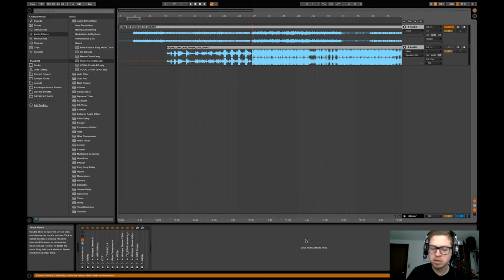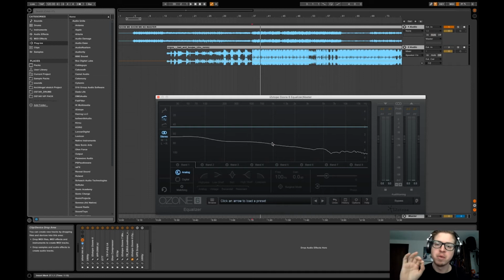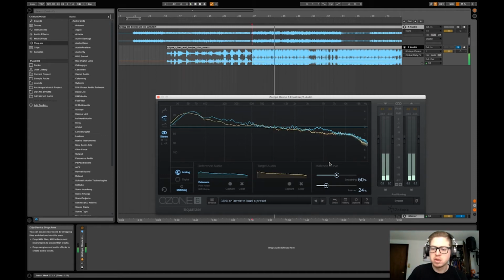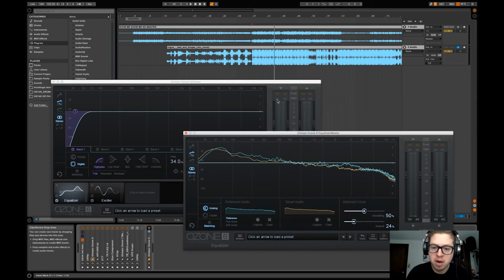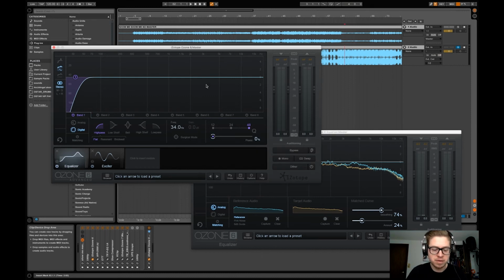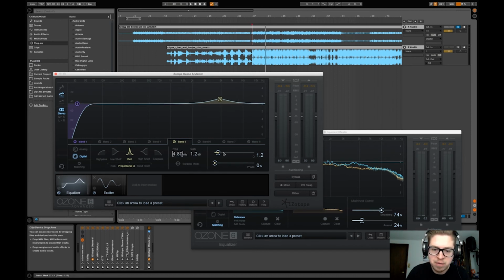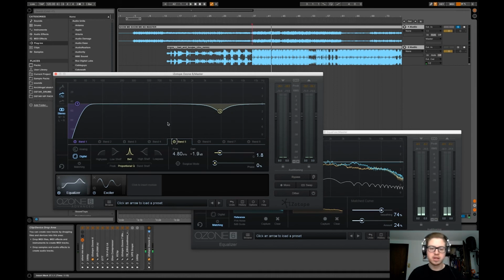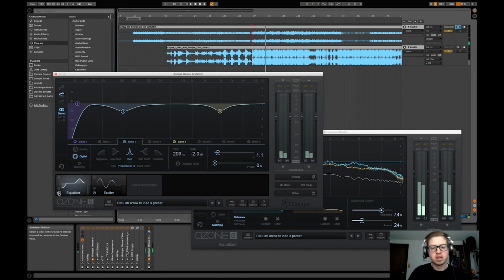Mastering a song - EQ tips using a spectral analyzer - Tutorial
Learn how I use a spectral analyzer and compare my mix balance.